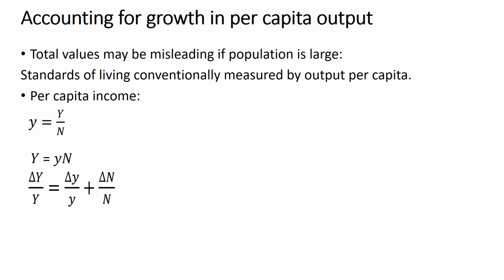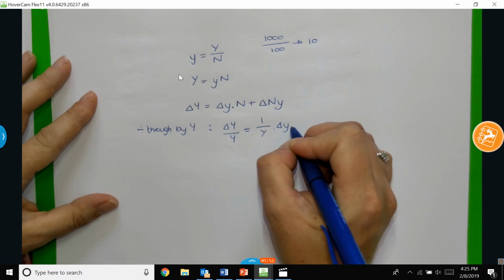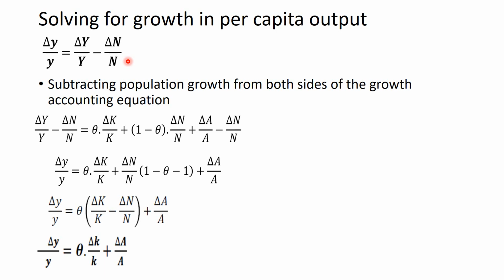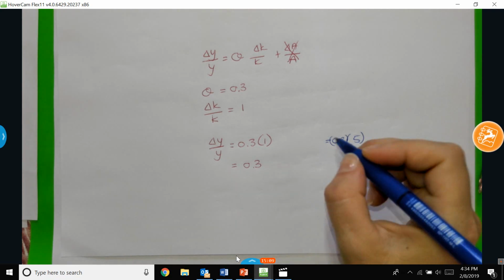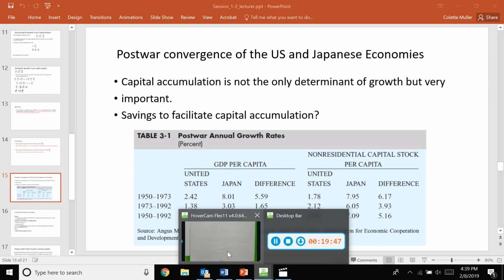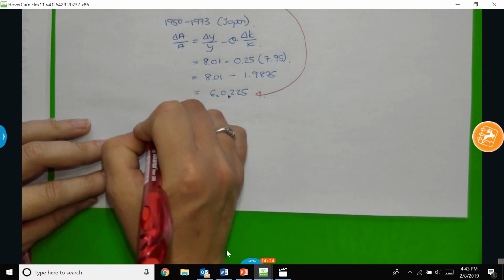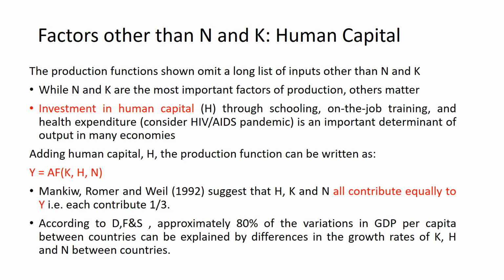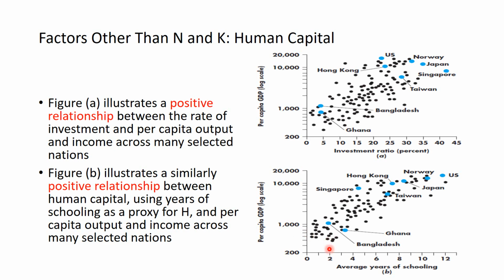ECON201Macro1Sess2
This is the second lecture of Macro 1 in ECON201